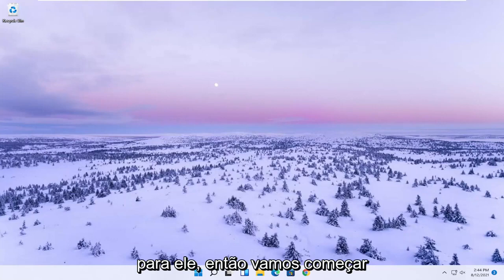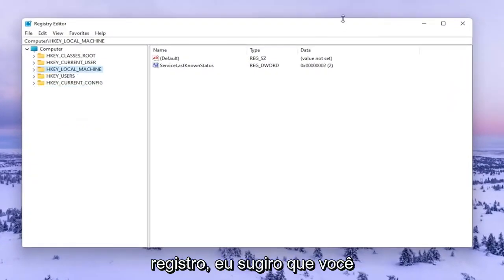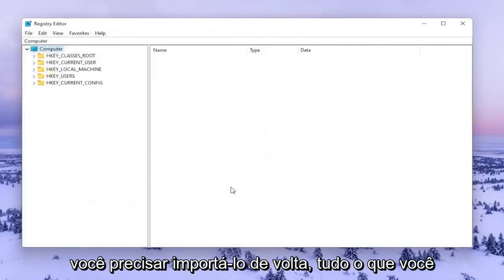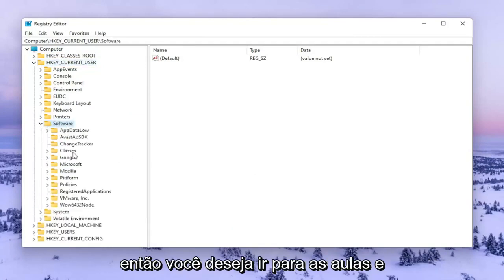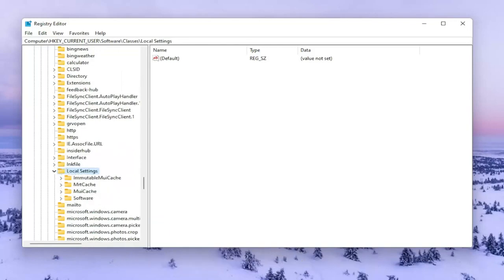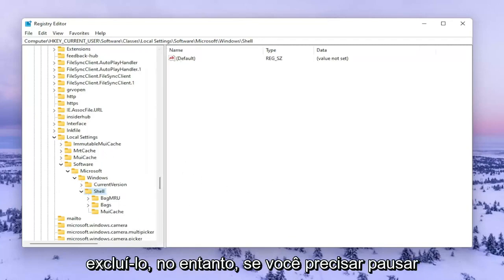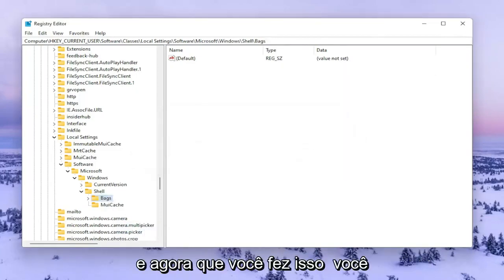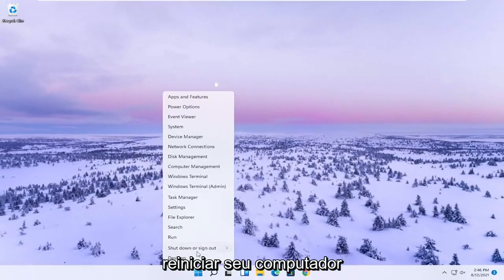Como corrigir o travamento do Windows 11 File Explorer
Como corrigir o problema de travamento do File Explorer no Windows 11

O File Explorer é a ferramenta de gerenciamento de arquivos padrão em dispositivos Windows. Como todos os outros processos do sistema no Windows, o File Explorer também tem seus momentos ocasionais de falha. Se você descobrir que o Windows Explorer não está respondendo durante o uso, há algumas coisas que você pode tentar.

Problemas abordados neste tutorial:
o explorador não está respondendo no Windows 11
o explorador não responde ao abrir a pasta
o explorador não está respondendo na inicialização
o explorador não responde quando clica com o botão direito do mouse no arquivo
o Internet Explorer não está respondendo
o internet explorer não está respondendo windows 11
Windows Explorer não está respondendo
o explorador não está respondendo windows 11
o explorador não está respondendo ao Windows 11 após a atualização
Windows Explorer não responde tela preta
explorer.exe não está respondendo windows 11
o explorador de arquivos não está respondendo windows 11
o explorador de arquivos do laptop não está respondendo
laptop windows explorer não está respondendo
o explorador de arquivos do pc não está respondendo
pc windows explorer não responde